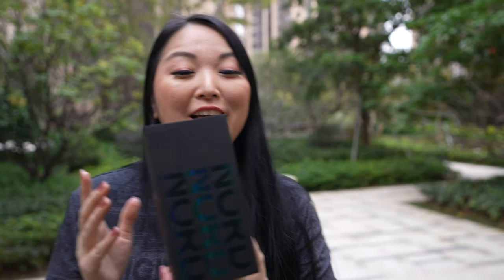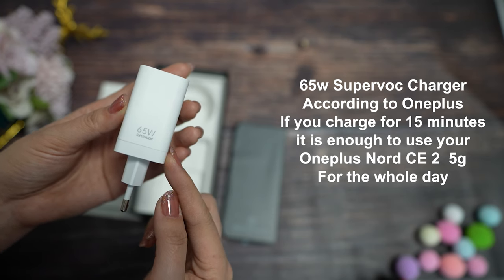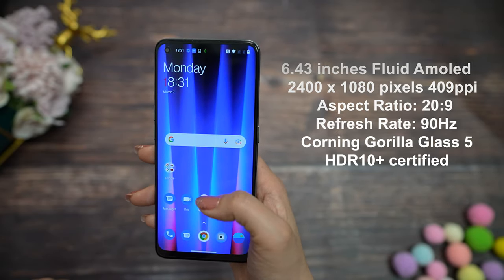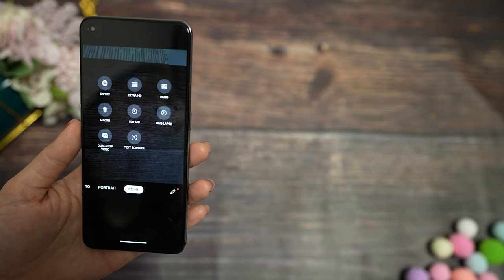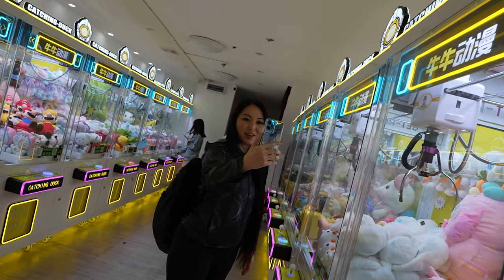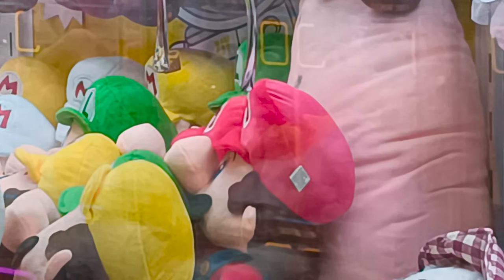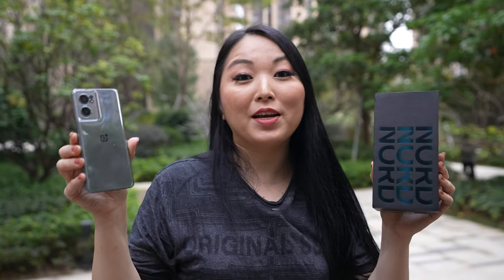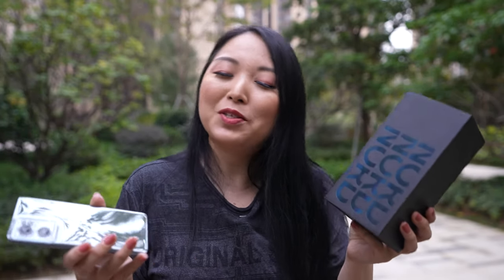Oneplus Nord CE 2 english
♦ Equipment used:
►Camera - Insta360 (I use R and X)
already in Brazil!!!
📲Wechat: cycymy

💱 WARNING!

(00:00) Beggining - subscribes to the channel!
(00:54) Unboxing - Leave the like thank you!
(01:41) Details - Share thanks!
(02:50) Specs - Leave the thumbs up thank you !!!
(03:08) Audio - subscribes to the channel!
(03:24) Image - Leave the like thank you!
(03:29) Antutu - Share thanks!
(03:39) Camera Option - Leave the thumbs up thank you !!!
(03:58) Photos and Videos - Leave the like thank you!
(07:35) Ending - Share thanks!